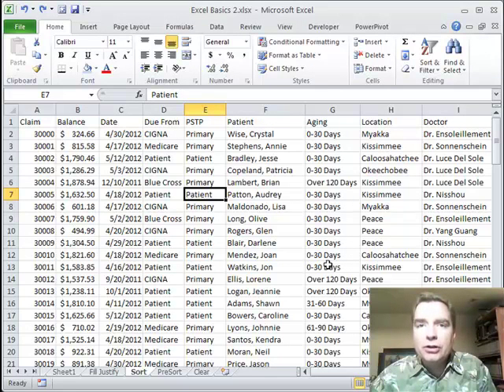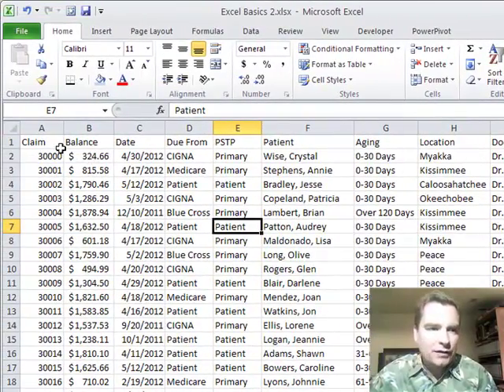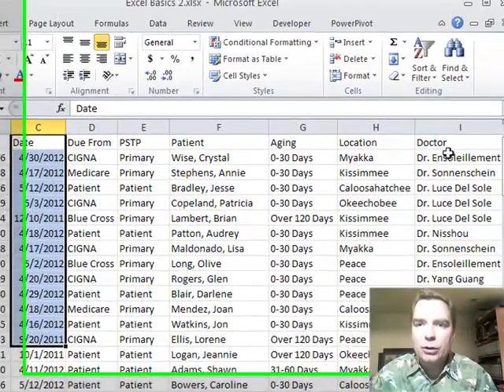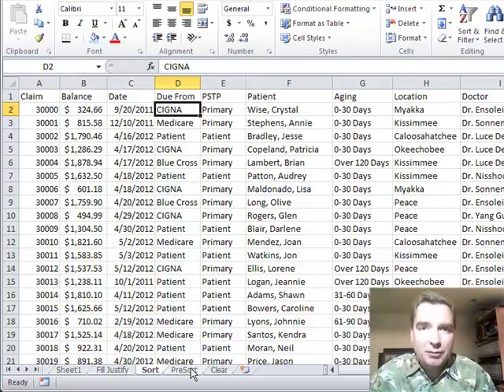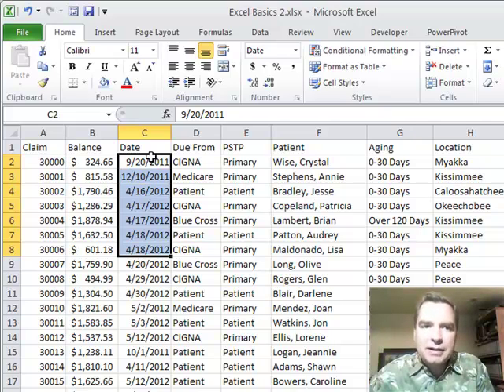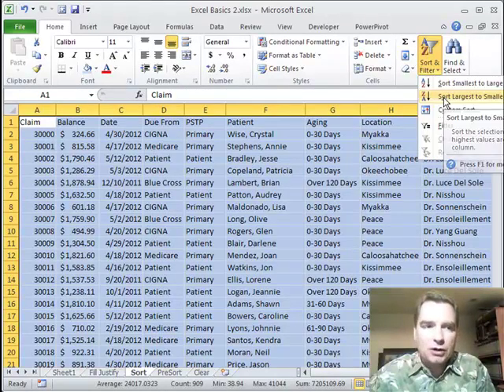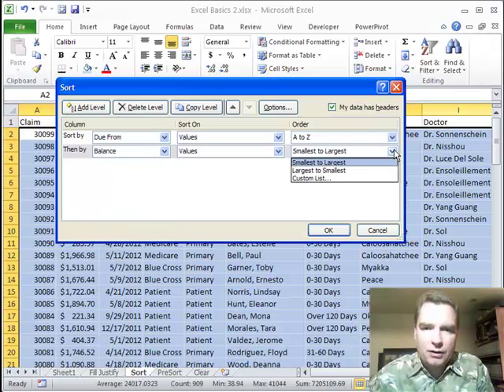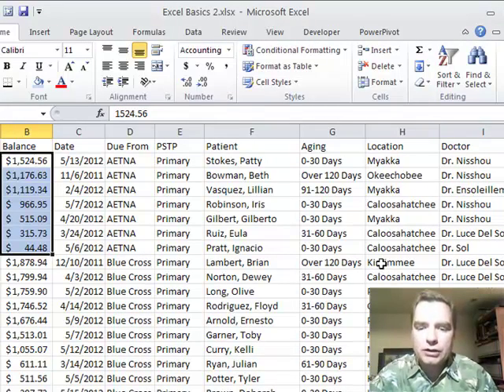Excel Video 261 Sorting in Excel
Sorting data in Excel is a very common task.  Watch Excel Video 261 to see how to sort data and how NOT to sort data in Excel.  Sorting data is a powerful way to focus on the important parts of your Excel data.  If you aren't careful when you sort, however, you can scramble your data and make things much worse.  In this video I'll show you how sorting can scramble your data, the warning Excel gives you when your data can get scrambled, and how selecting the entire range of data keeps the data you sort together.

I'll also introduce the custom sort window that allows you to customize how Excel sorts and how to sort on multiple fields at once.  There is some good functionality in the Custom Sort window.  We'll review that functionality in the next Excel Video.